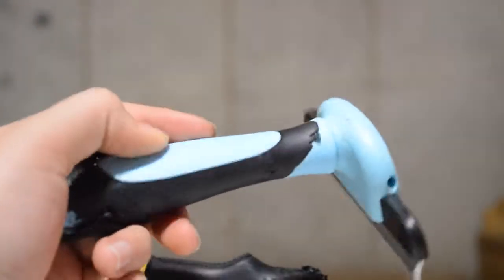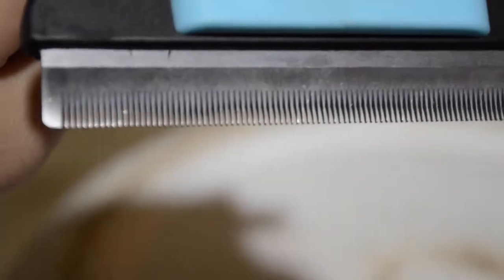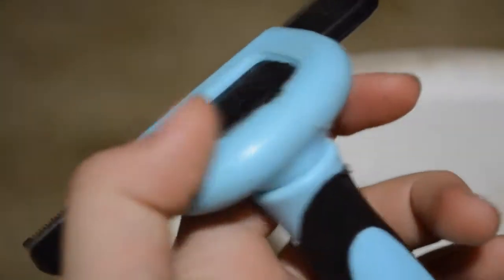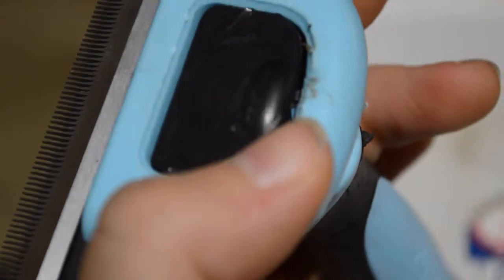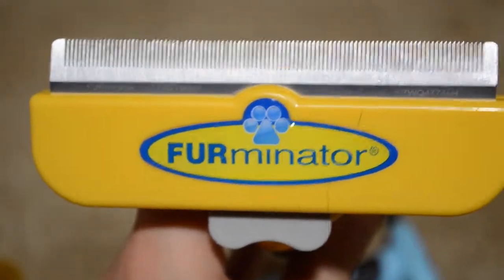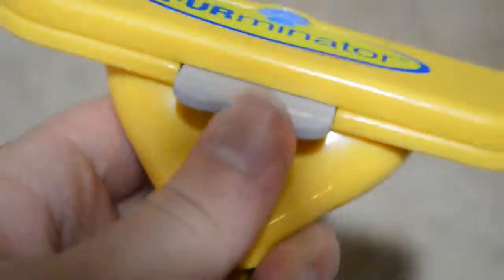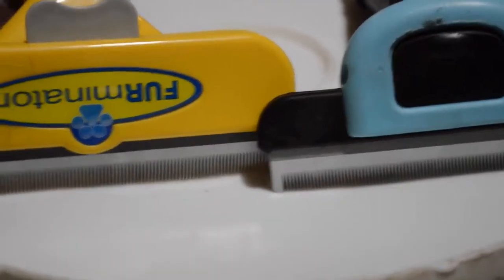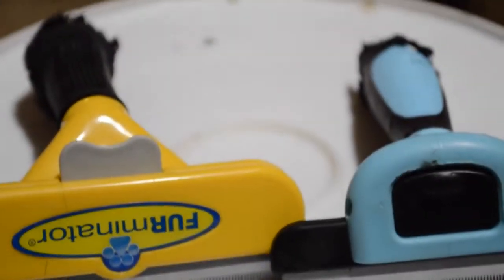Furminator Review!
This video is a review on the fulminator and the Furblaster! Thanks!
xoxo-Simply Animals